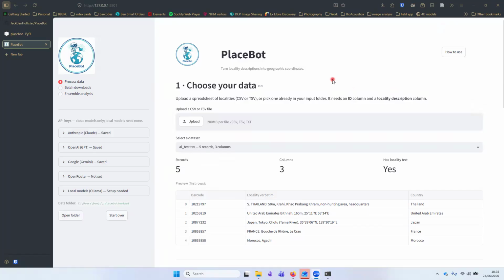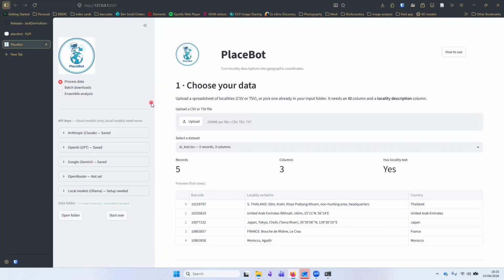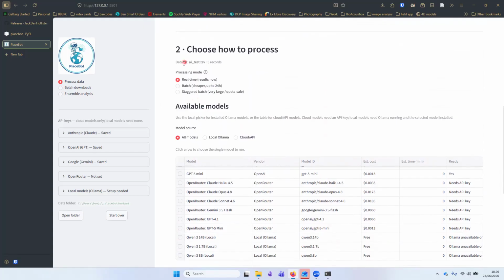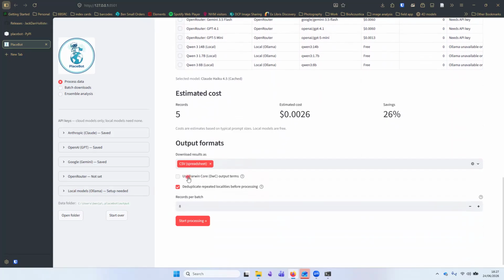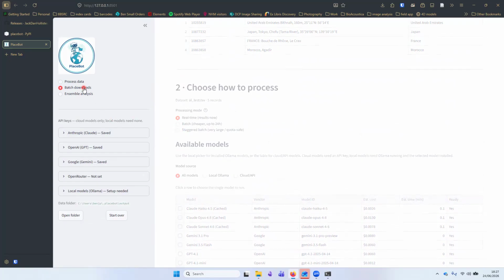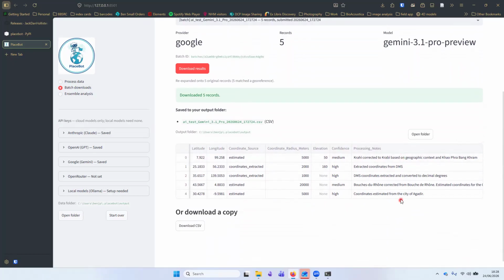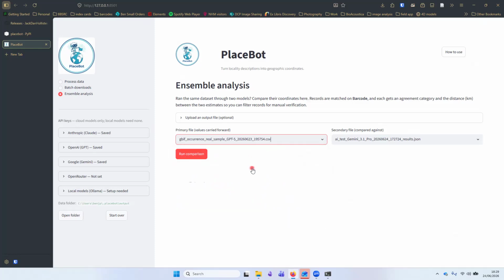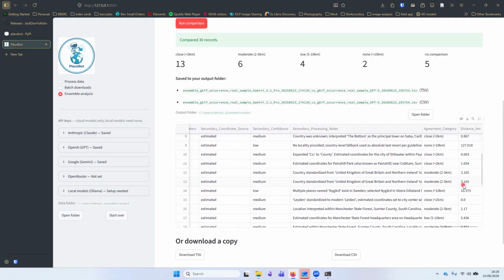PlaceBot summary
PlaceBot: AI-assisted georeferencing of verbatim locality data.

Turn free-text locality descriptions, like those on natural-history specimen labels, into standardised decimal coordinates, an uncertainty radius, and a full geographic hierarchy. Open source, vendor-agnostic, and built to run at scale.